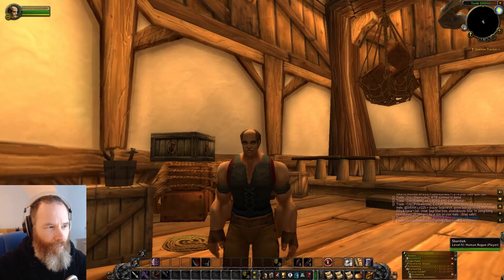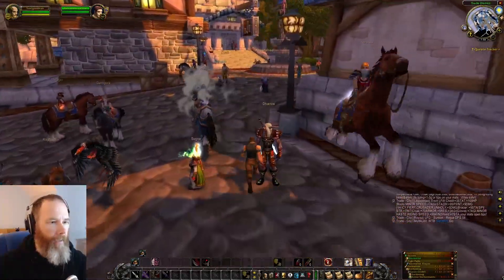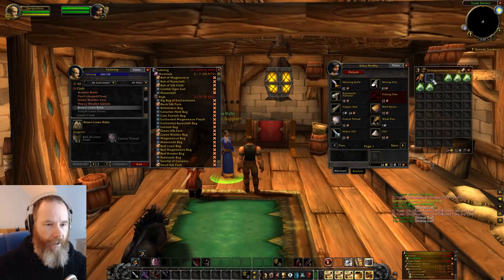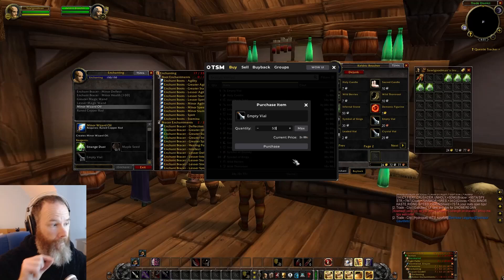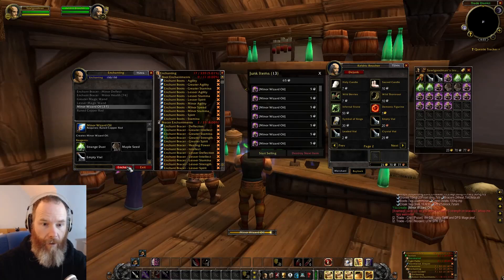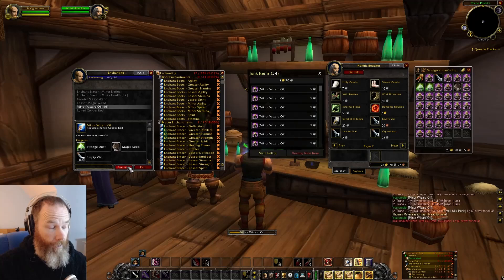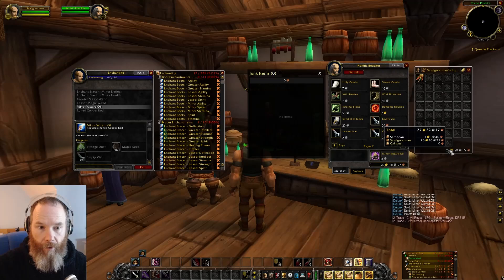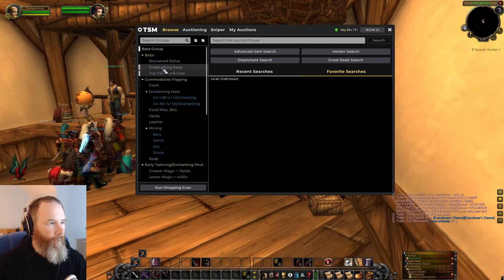How to get Easy Gold in WoW Classic - Vendor Shuffles in Hardcore & Season of Discovery (SoD)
This video goes through a simple Enchanting / Tailoring vendor shuffle I am doing right now in Classic Hardcore to make some easy gold early on. It's also going to be very useful in Classic Season of Discovery to get an early start on some gold.

Happy Goldmaking!

Samadan